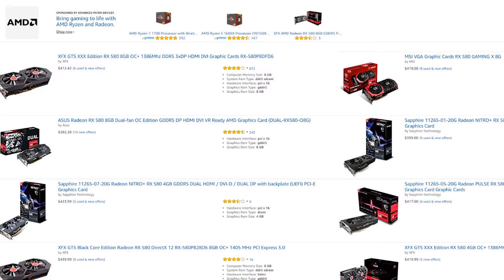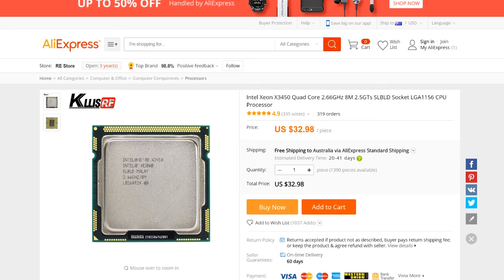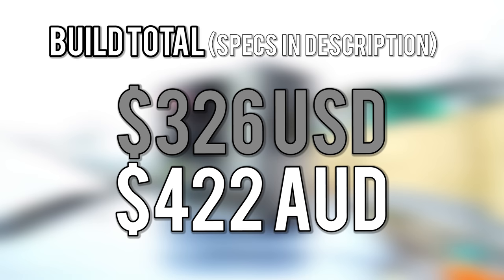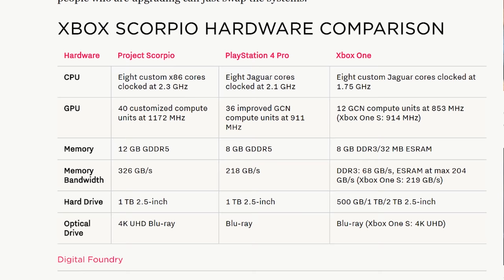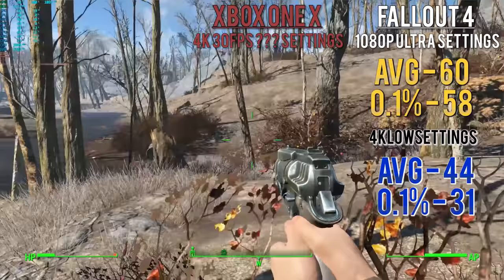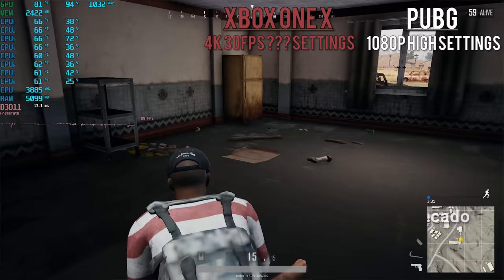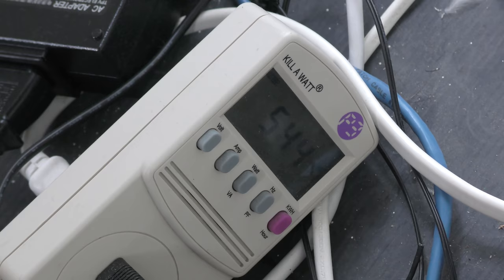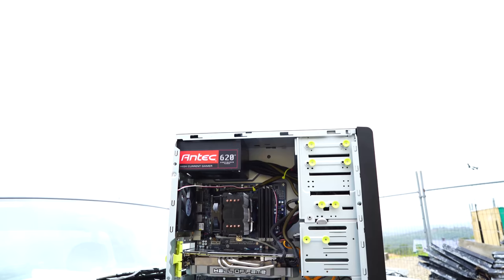Is it Possible to BEAT the XBOX ONE X? Meet the $326 "Xbounce" PC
There has been a lot of talk about the XBOX One X vs a Gaming PC, and for the money in today's market it definitely packs one mighty big punch - and comes in at $500 USD or $650 AUD (Actually can get 10% off atm on Ebay It is one of the first consoles in a long time that gets the nod of approval from me.  And with the current prices of DDR4 and the way Crypto Currency Miners have bought out a lot of the graphics cards, it makes building a new PC (almost, I have seen some people get some ridiculously good one time deals) impossible to beat that of the Xbox One X - Though can we beat the Xbox One X for price performance with a Used PC? Well today I have a rig with the following specs that I picked up for $326 USD

Xeon X3450 CPU
8GB DDR3 System Memory: Local Deal
Gigabyte H55 Motherboard: Local Deal can search
Antec 620W High Current Gamer: Local Deal
500GB HDD: Local Deal
Random Case: Local Deal

So Let's see if I can overclock this thing, and with no warranty take it to the Xbox One X at not only 1080p but also 4K (with a 3GB VRAM buffer! YEAH!)